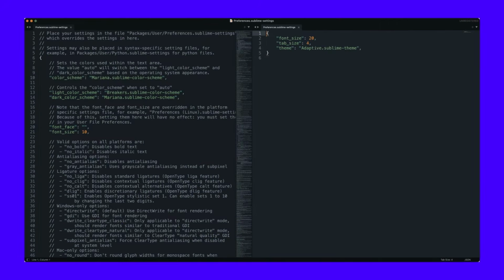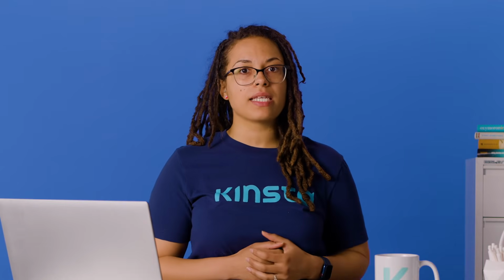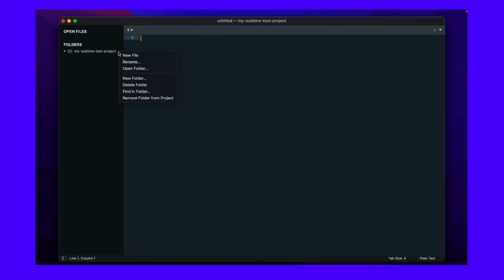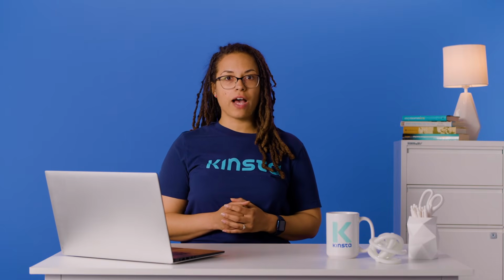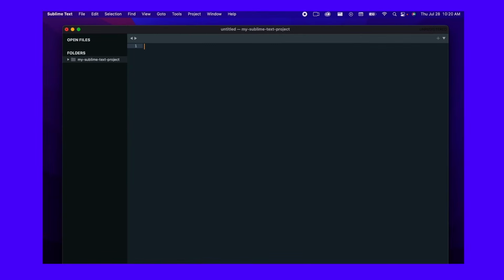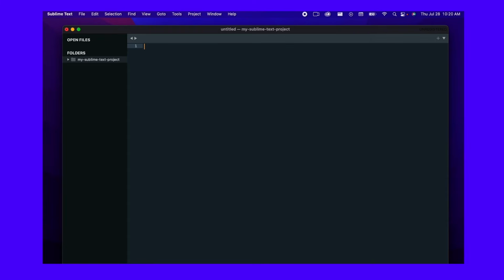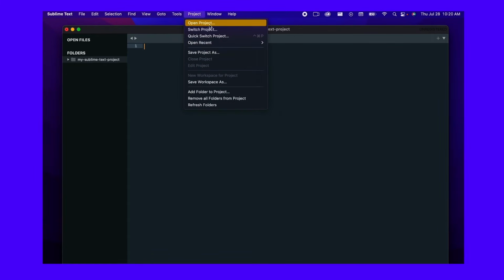Learn How to Use Sublime Text: A Quick Overview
Ready to learn how to use Sublime Text to fulfil all your text and code editing needs? 🤓 Look no further 👆

Sublime Text is one of the most popular text editors in the world. It’s jam-packed with powerful features like multi-line editing, build systems for dozens of programming languages, regex find and replace, a Python API for developing plugins, and more.

Best of all, it’s cross-platform (Mac, Windows, and Linux), and it’s distributed as “shareware,” which means it’s free to use with the occasional purchase pop-up.

In this video, you’ll learn how to use Sublime Text to fulfil all your text and code editing needs!

🕘Timestamps

0:00 Intro
0:52 What Is Sublime Text?
1:30 How to Download Sublime Text
2:06 Sublime Text Basics
4:13 Project and File Management in Sublime Text
5:49 The Best Sublime Text Features to Check

📚 Resources